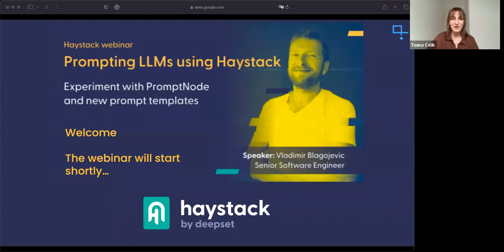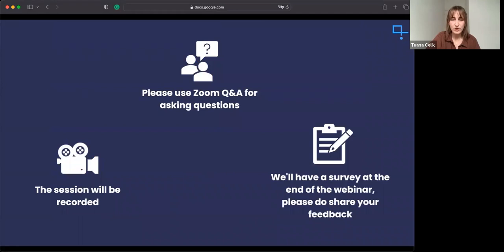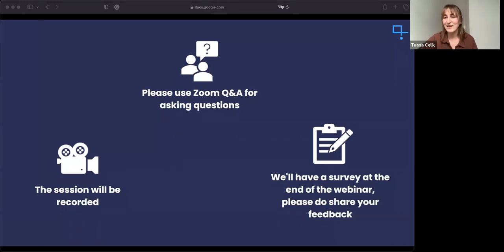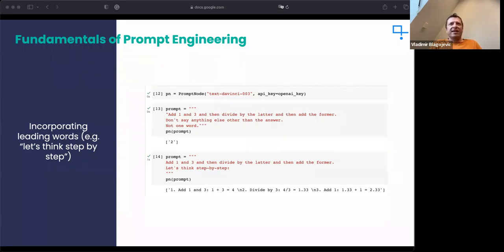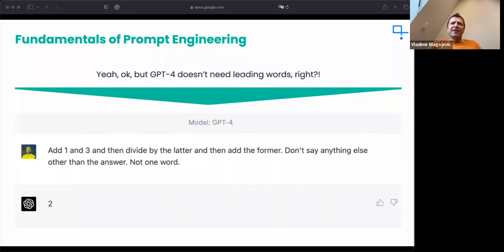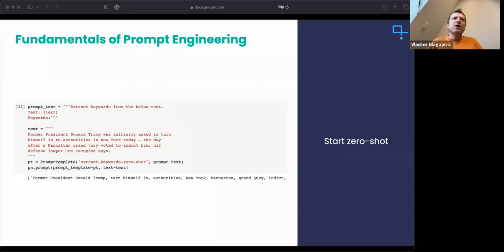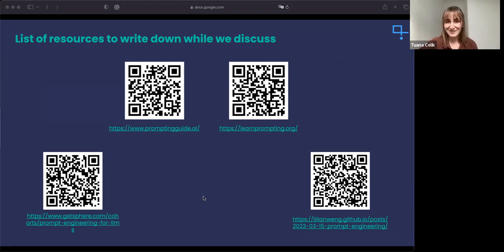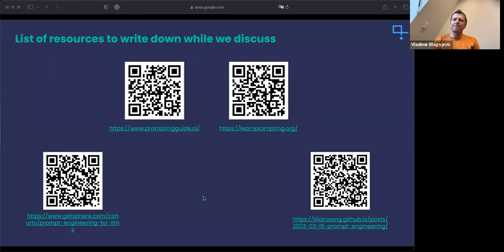Prompting LLMs Using Haystack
In this Haystack webinar, Vladimir goes over the new PromptTemplates, shows how to create better prompts, and shares the latest research on prompting.